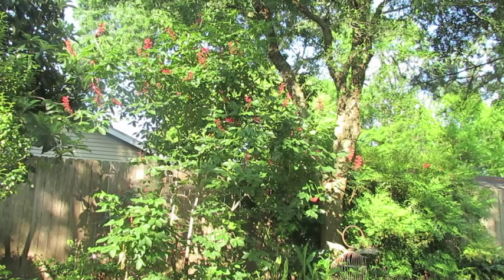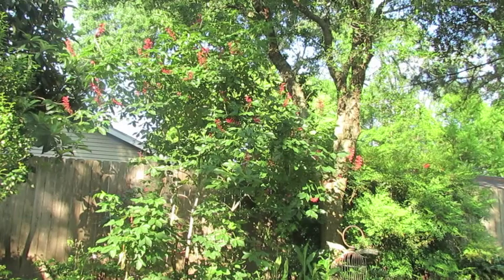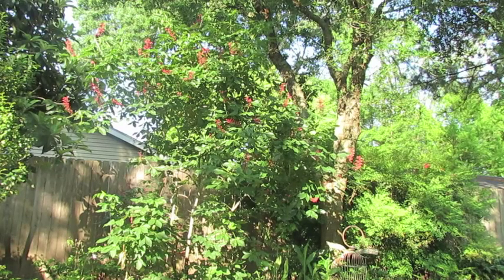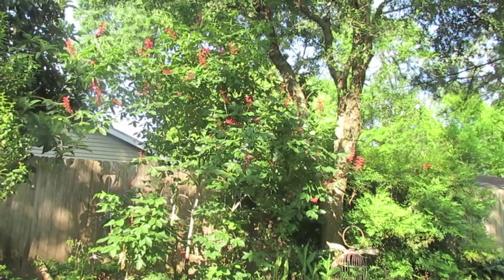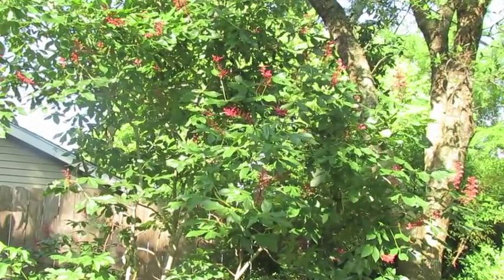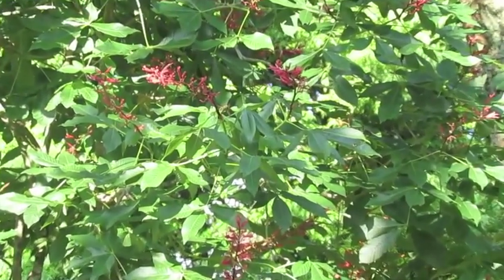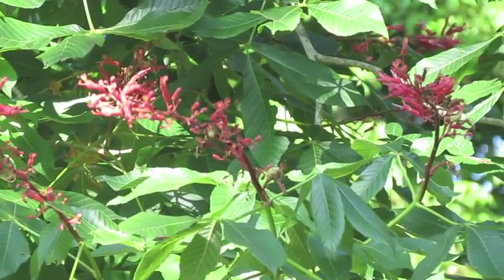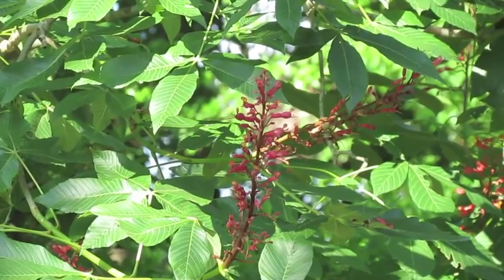Eastern North American Native: Red Buckeye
The red buckeye, Aesculus pavia is a shrub to small tree maxing out at 30'. Native to the North America east of the Rocky Mountains, found in the southern states north to Ohio.

Red tubular flowers attract hummingbirds and are one of the first nectar flowers greeting the ruby throated hummingbird after their migration over the Gulf of Mexico.

They start losing their leaves in July and are usually bare by August and will leave out in January to February in the deep south depending on the intensity of winter.